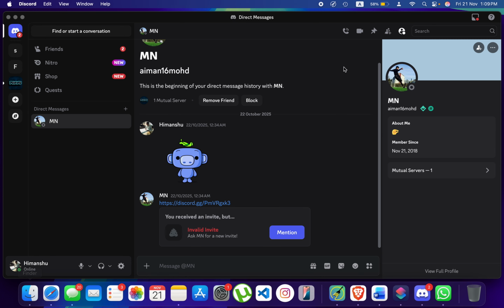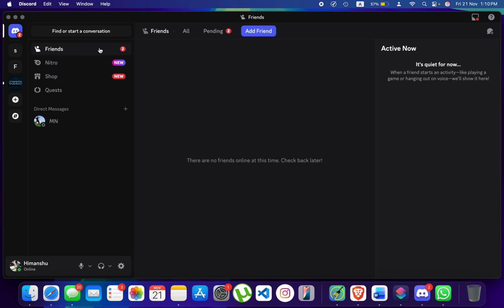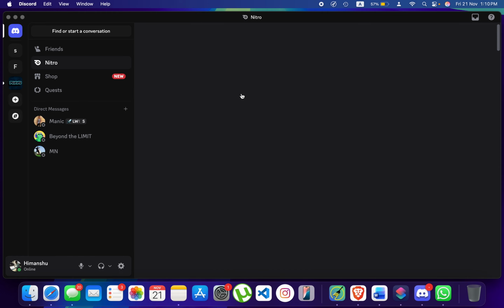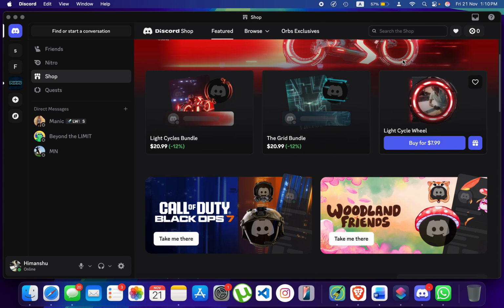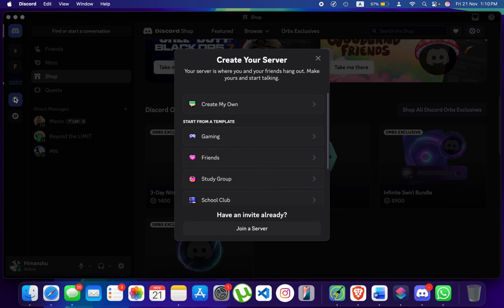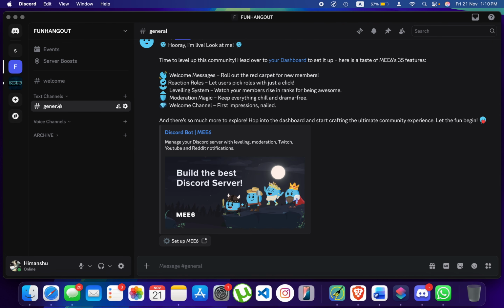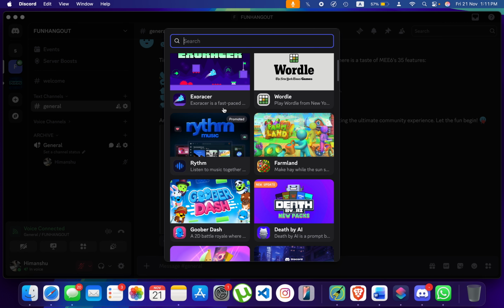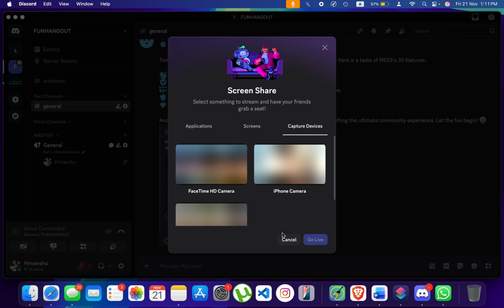How to Use Discord on Desktop or Mac | 2026 Beginner’s Guide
Learn how to use Discord on Desktop or Mac in 2026 with this step-by-step beginner’s guide. This video shows how to install Discord, create or join servers, navigate channels, send messages, use voice and video chat, and customize your Discord experience. Perfect for anyone searching how to use Discord on Desktop, Mac, or PC, manage communities, or communicate efficiently with friends and servers. Follow these 2026 tips to get started quickly, understand Discord’s features, and enhance your online community interactions.